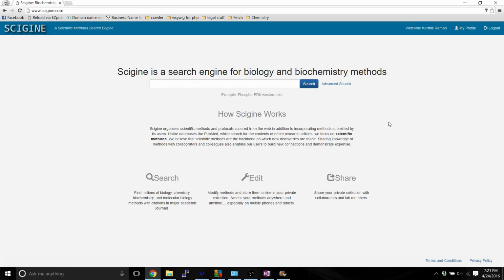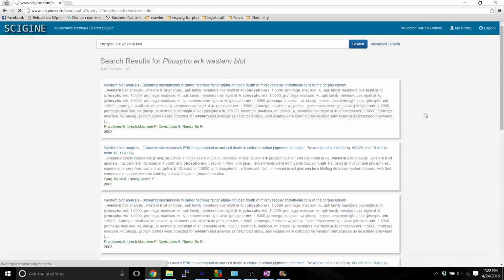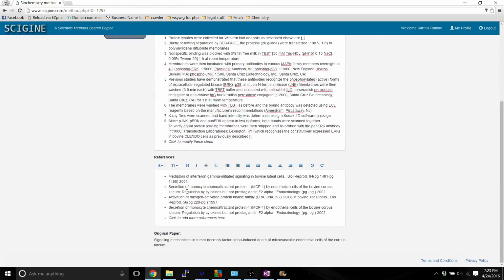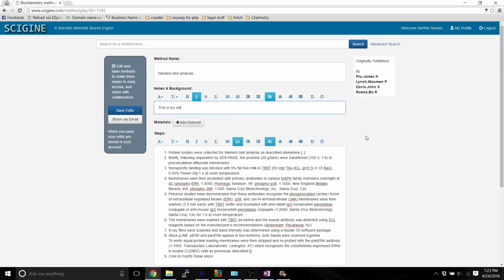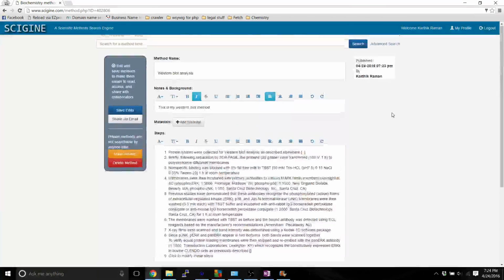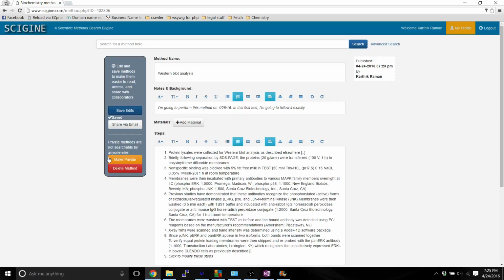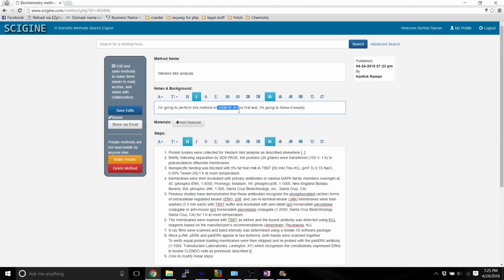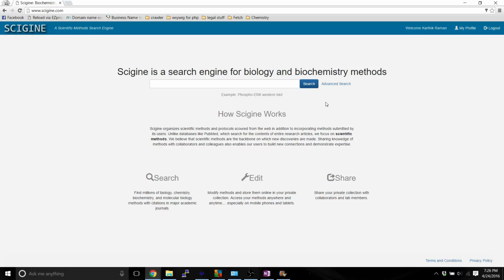Easy Western Blot method search on SciGine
Found this great biology methods website and I wanted to review it. Did a search for Phospho erk western blot and found exactly what I was looking for. Hope you find it useful as well!